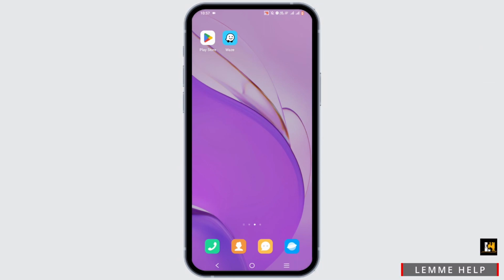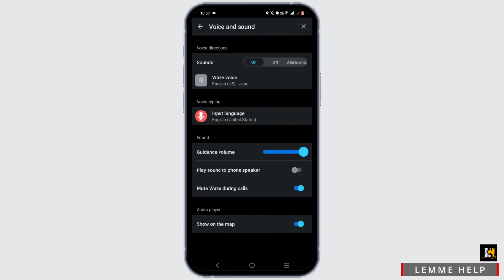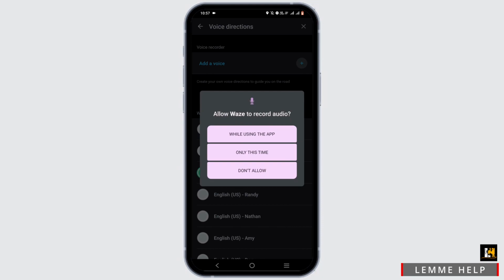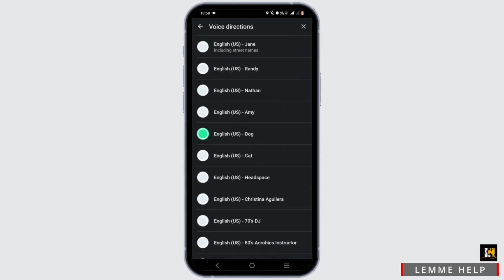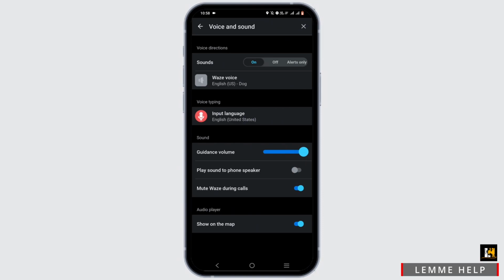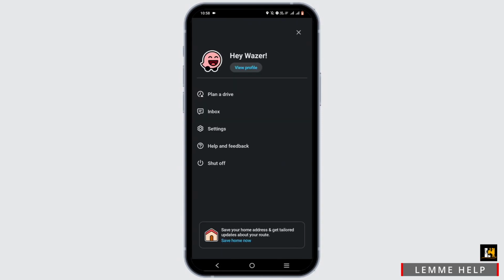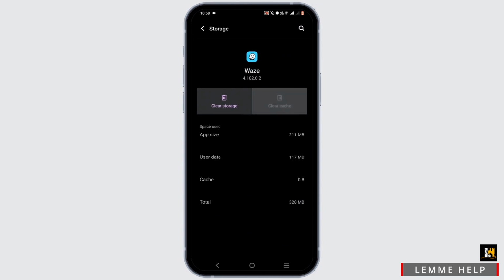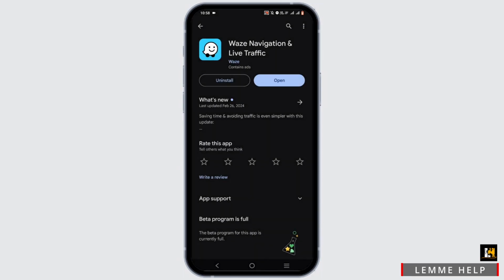How to Activate Sound on Waze App | Waze Application Sound On/Off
Wondering how do I activate sound on the Waze app? Look no further! In this tutorial, I'll walk you through the steps to turn the sound on or off in the Waze application. Whether you're driving or navigating, having sound alerts can be incredibly useful. Let's dive in and get your Waze app sounding just the way you want it!

0:00 - Introduction: Exploring Waze Sound Settings
0:10 - How do I Turn Sound On or Off in Waze App?
0:20 - Customizing Sound Preferences in Waze